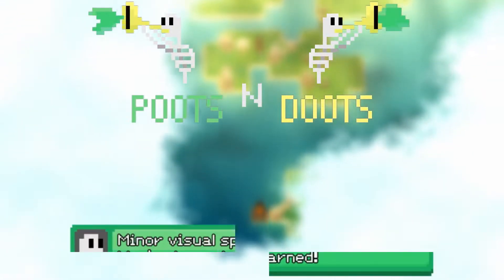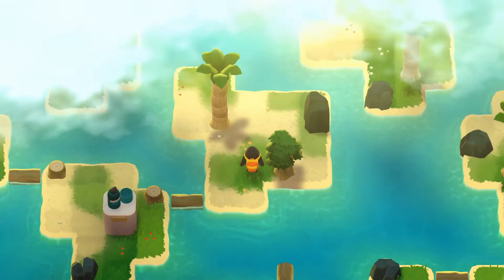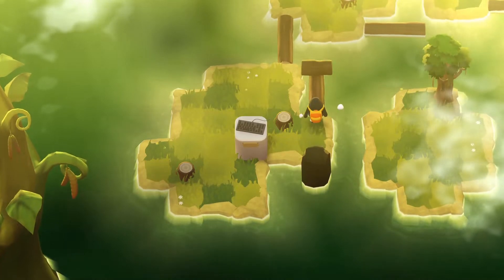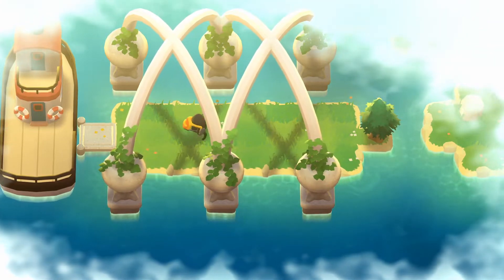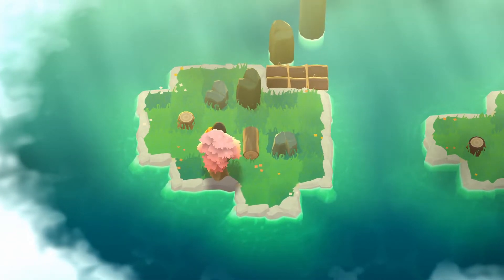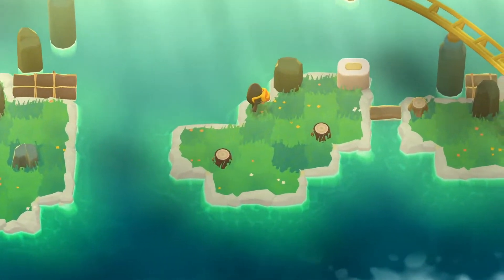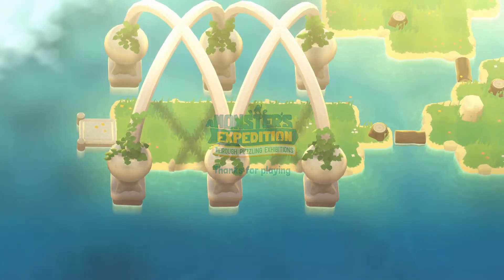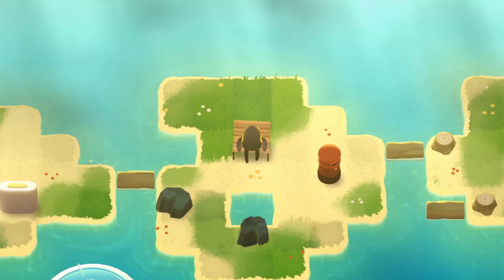A Cure for Smoothbrain | A Monster's Expedition Review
A Monster's Expedition is a brand spanking new sokoban style puzzle game from Draknek and Friends.  I've now put in enough time getting hands on with some wood. So this expedition through puzzling exhibitions worth checking out? I don't know, let's find out!